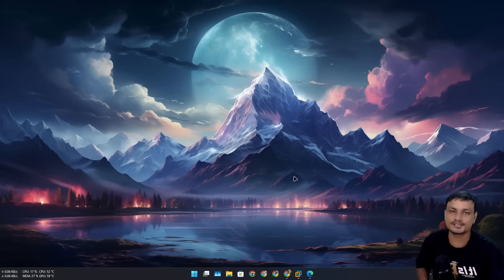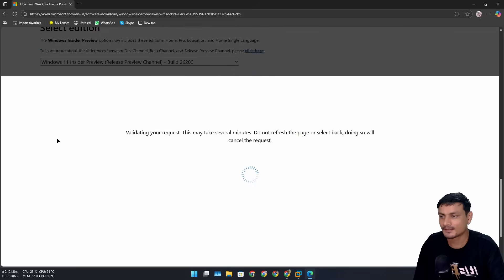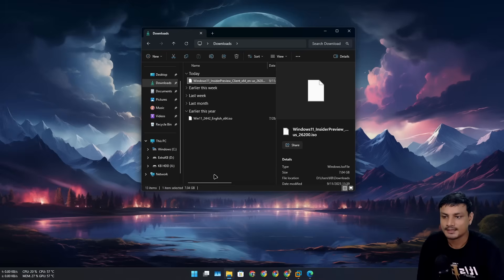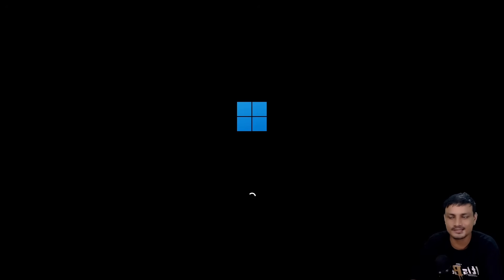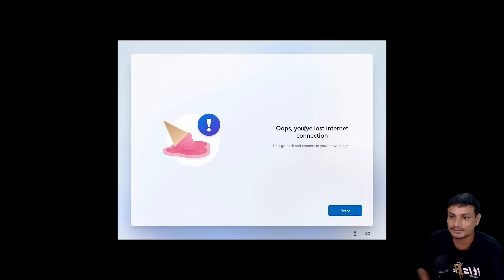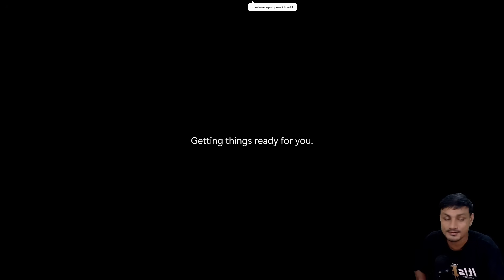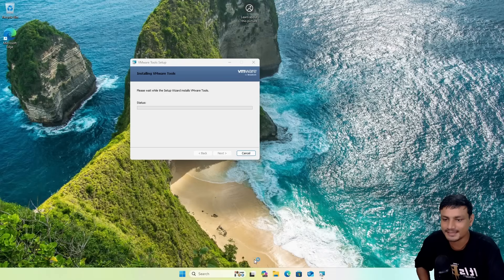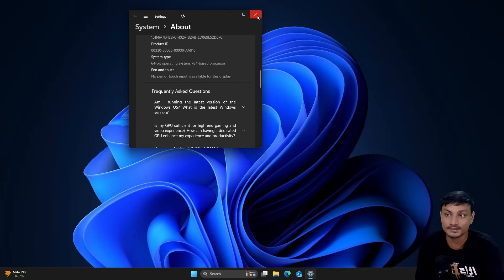Windows 11 25H2 ISO is Finally Here, and It’s Massive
Windows 11 25H2 ISO now available officially...